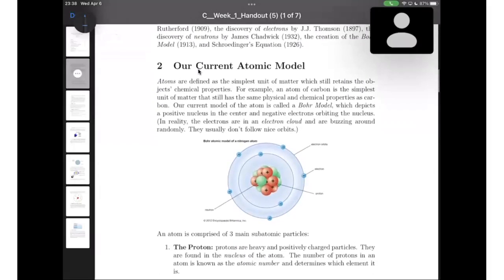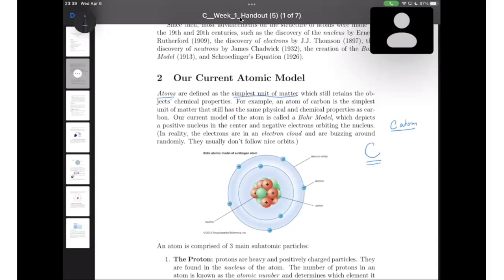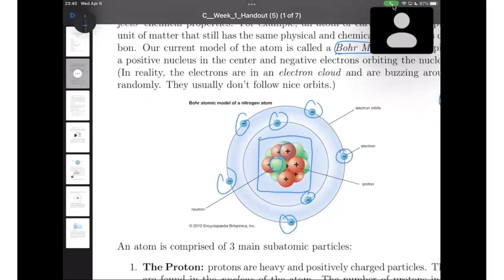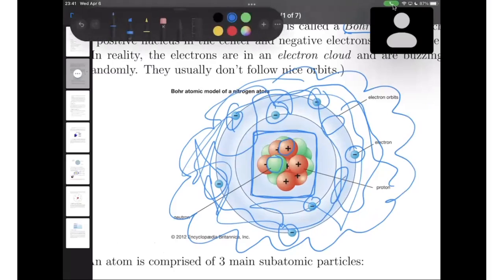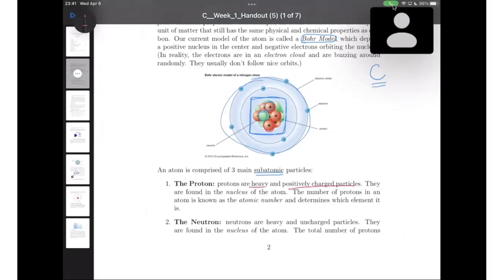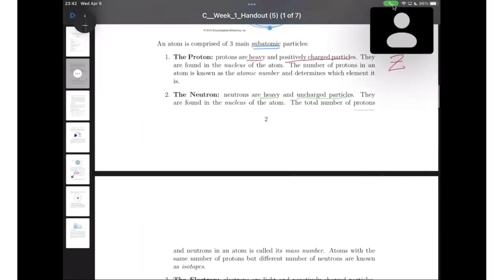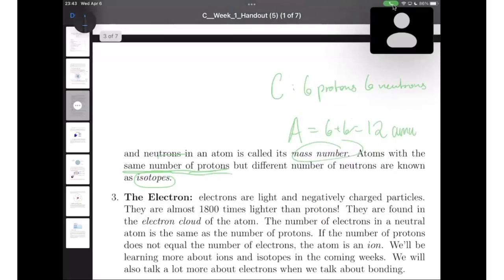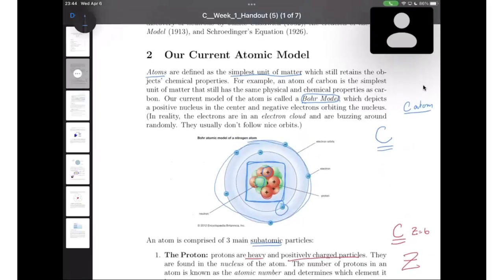The Modern Atomic Model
In this video, we go over the current atomic model. Enjoy!